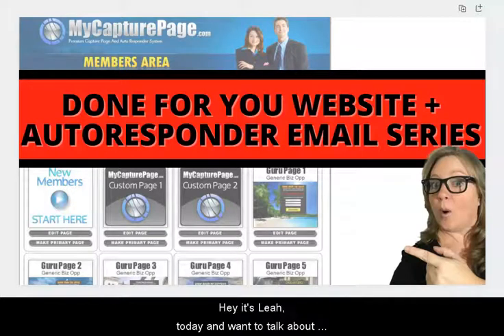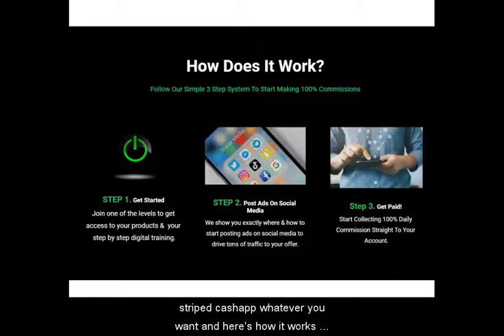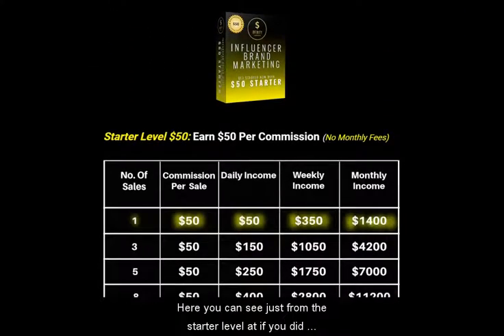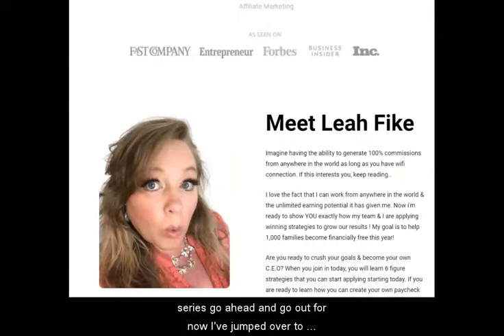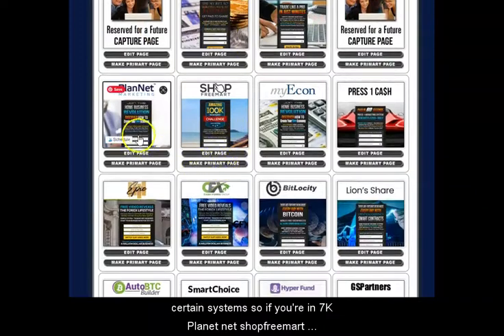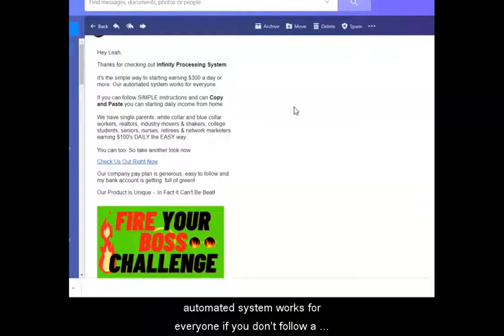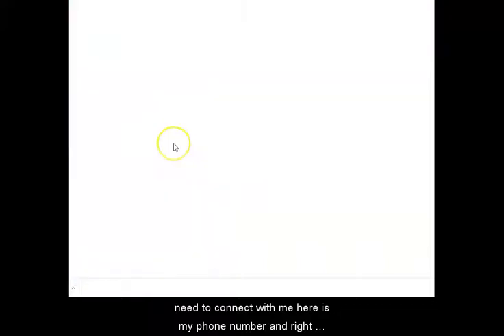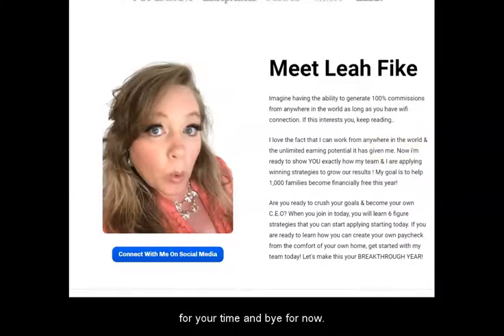My Capture Page + Infinity Processing System Review 2021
🤑 𝗦𝘁𝗮𝗿𝘁 𝗛𝗲𝗿𝗲 : 𝗵𝘁𝘁𝗽𝘀://𝘄𝗵𝗮𝘁𝗲𝘃𝗲𝗿𝗰𝗮𝗹𝗹𝗺𝗲.𝗻𝗼𝘄.𝘀𝗶𝘁𝗲
STOP ❌ Making Excuses! Start Today 🤑
 𝗜𝗳 𝘆𝗼𝘂 𝗲𝗻𝗷𝗼𝘆𝗲𝗱 𝘁𝗵𝗶𝘀 𝘃𝗶𝗱𝗲𝗼 𝘁𝗵𝗲𝗻 𝗽𝗹𝗲𝗮𝘀𝗲 𝗱𝗼𝗻'𝘁 𝗳𝗼𝗿𝗴𝗲𝘁 𝘁𝗼:
👍 Hit the 𝘁𝗵𝘂𝗺𝗯𝘀 𝘂𝗽 😍 (Thanks!)

Any sales figures stated in my videos are my personal results. Please understand that my results are not typical. I'm not implying that you'll duplicate them (or do anything for that matter.) I have the benefit of practicing direct response marketing since 2013 and have an established following as a result. The average person who follows any "how-to" video or buys any information gets little to no results. I'm using these references for example purposes only. Your results will vary and depend on many factors, including but not limited to your background, experience, and work ethic. All business involves risk as well as massive and consistent effort and action.
🤓If you're not willing to accept that, please ▶ 𝗗𝗢 𝗡𝗢𝗧 𝗕𝗨𝗬 𝗔𝗡𝗬𝗧𝗛𝗜𝗡𝗚 𝗧𝗛𝗥𝗢𝗨𝗚𝗛 𝗠𝗬 𝗟𝗜𝗡𝗞𝗦. 𝗧𝗵𝗮𝗻𝗸 𝘆𝗼𝘂!